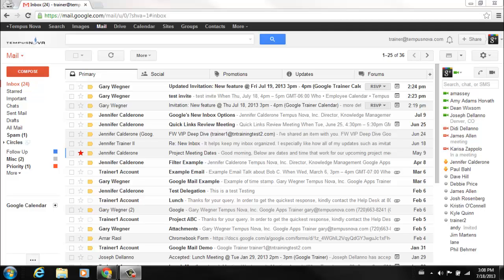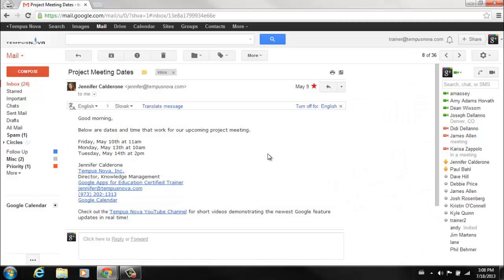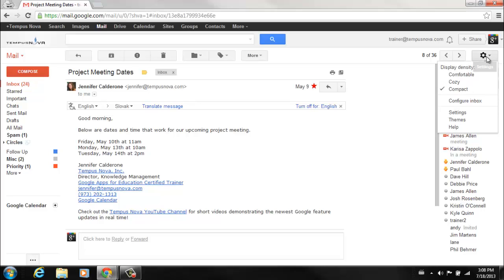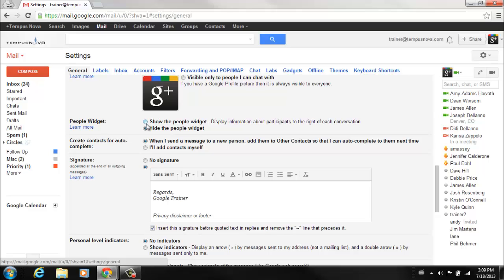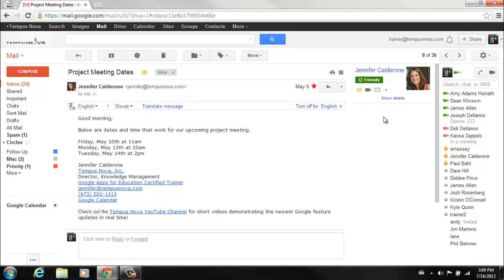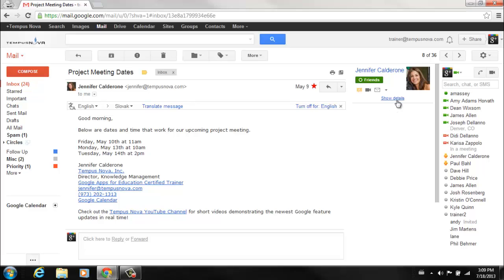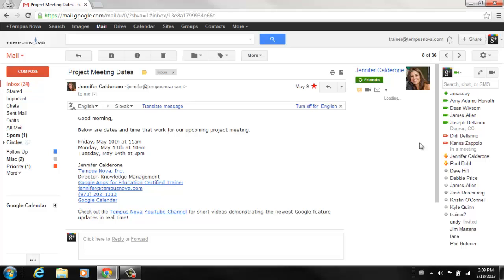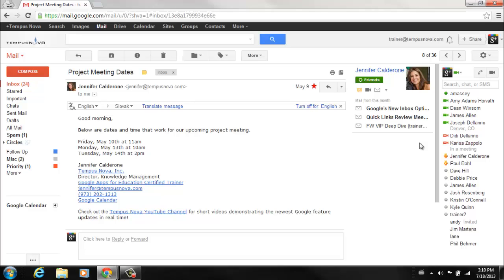New People Widget in Gmail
Discover the new People Widget in your Gmail account!